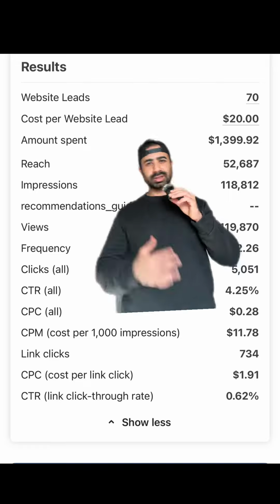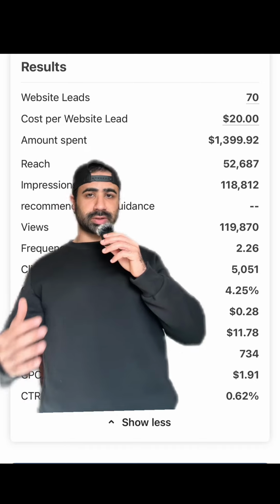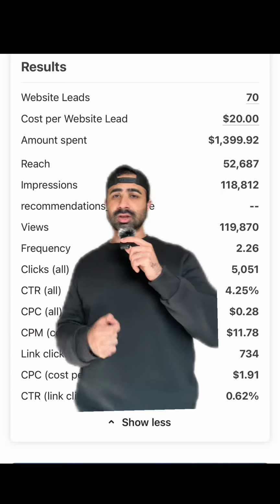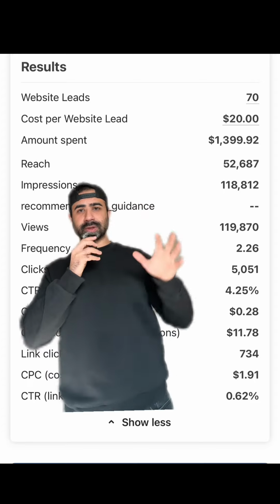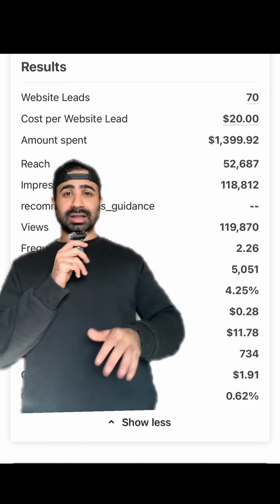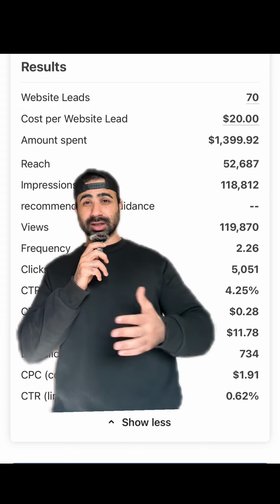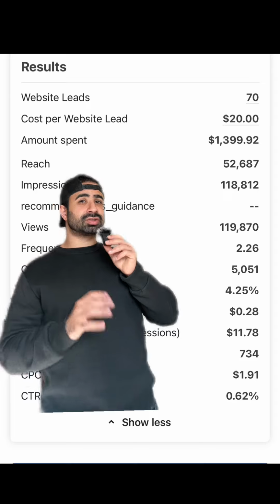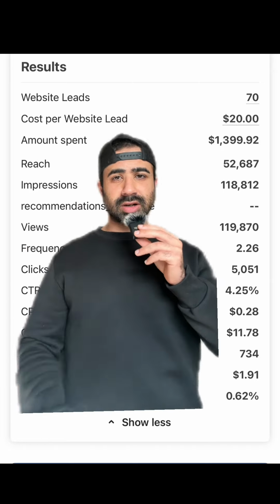We generated an insane number of 70 roofing leads